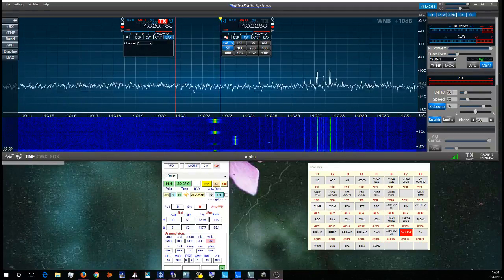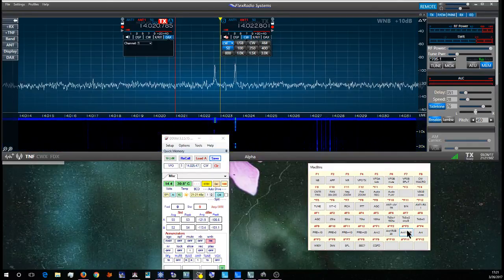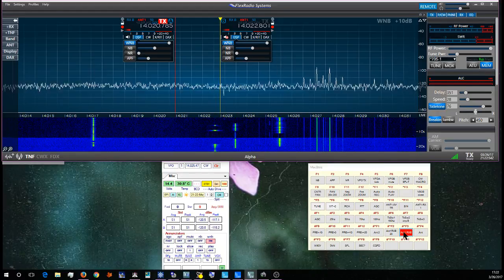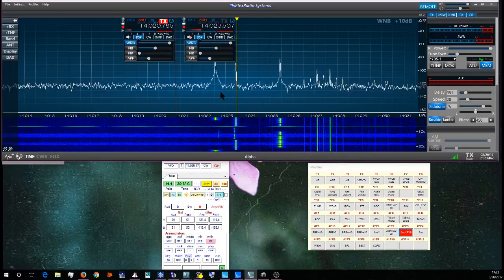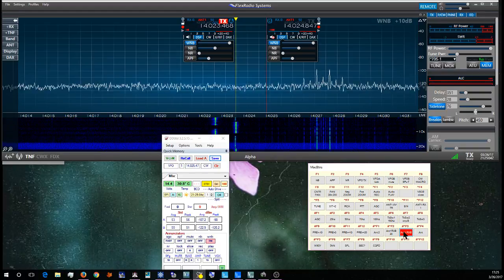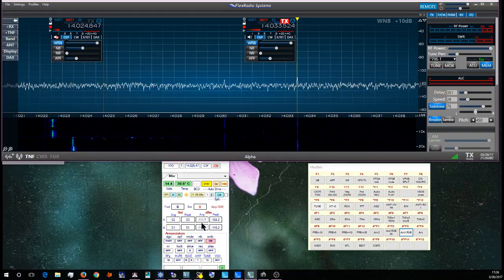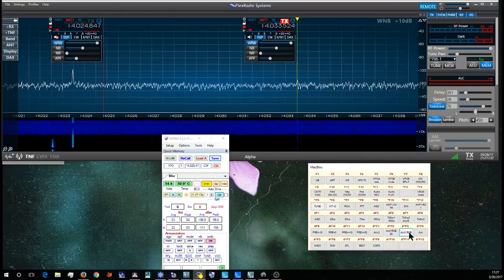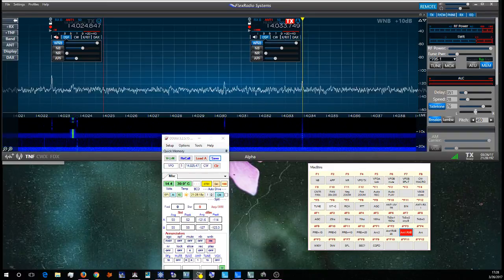W6LVP loop on the ground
I received my second W6LVP loop from Larry.  I waned to try using the loop in a unique configuration, loop on the ground.  I spread a 40ft piece of coax in a circle around the base of a tree in my front yard and hooked up the preamp and voltage feed in a standard fashion.   This is my first test of this deployment.  The bands are not great here in FL but there is a definite change in noise floor up through 10M.  This video is a quick comparison between my 20M vertical over 4000 ft of radials in the back yard v the 40 ft loop in the front, a separation of about 170 ft.  A more complete analysis to  follow but so fat impressive!!